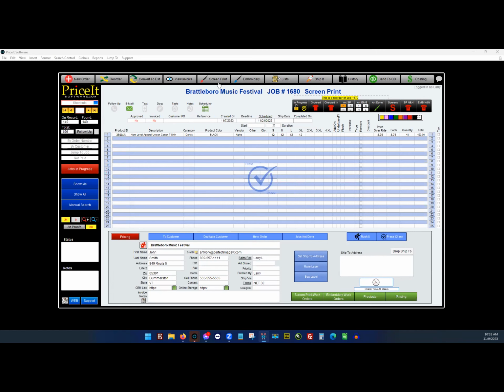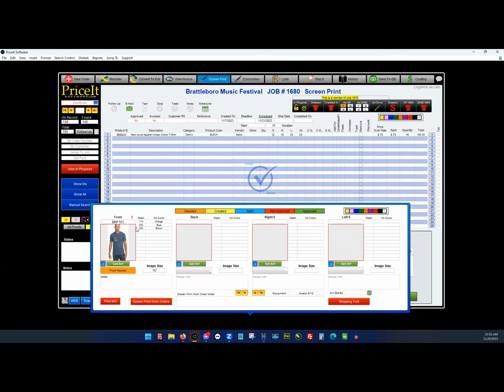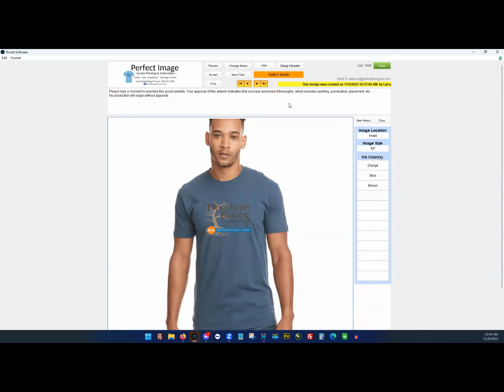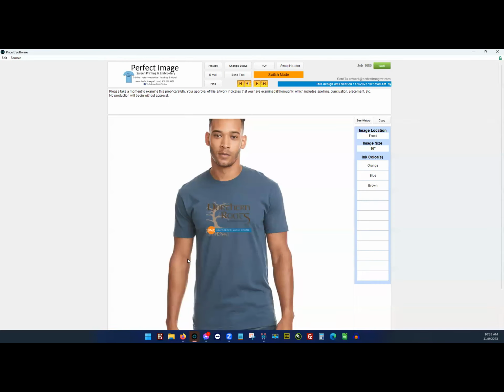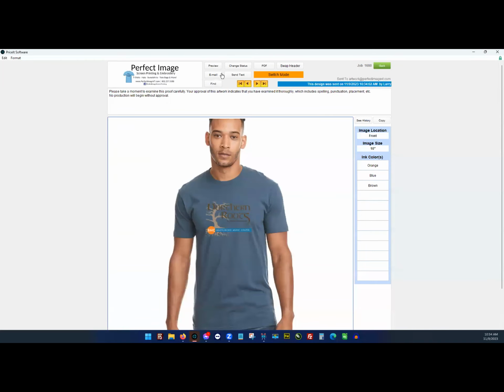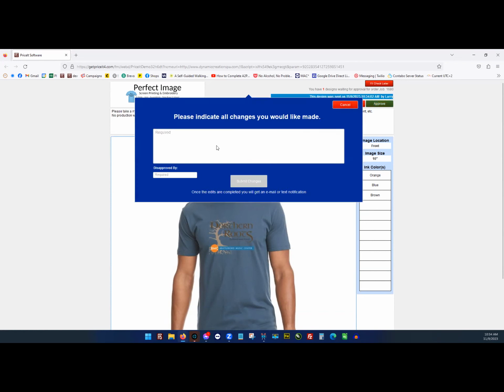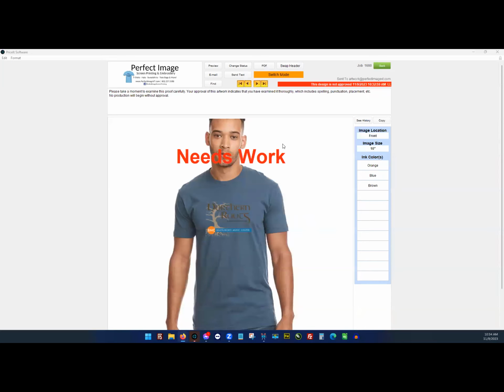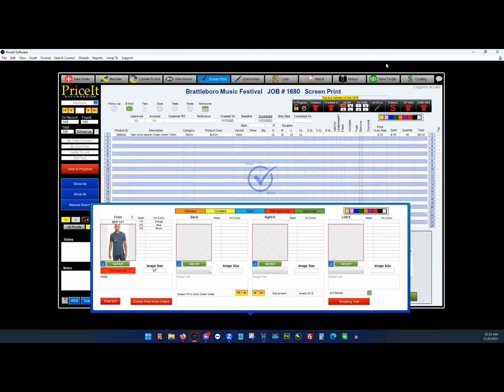PriceIt Software - How to use Art Proofing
Learn more about PriceIt Software's Art Proofing.